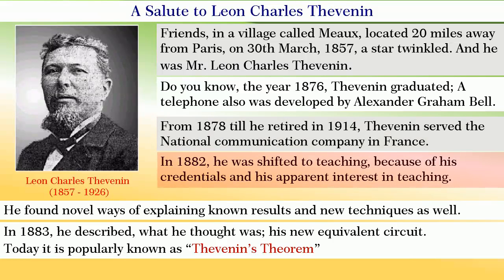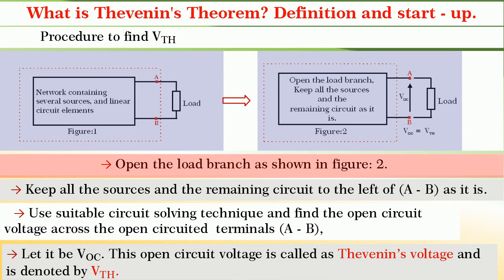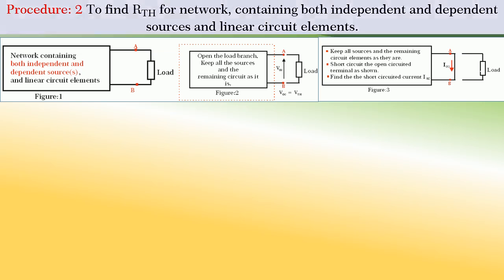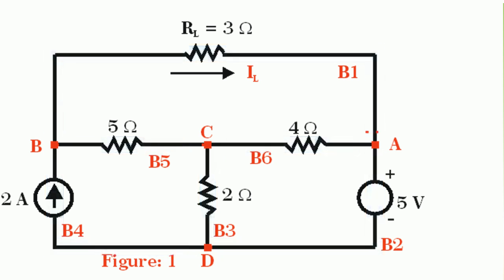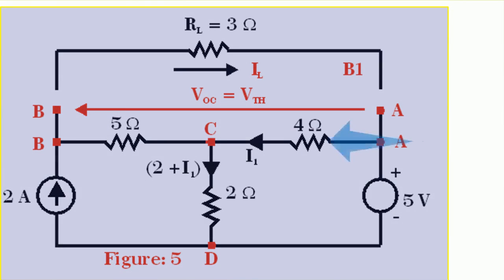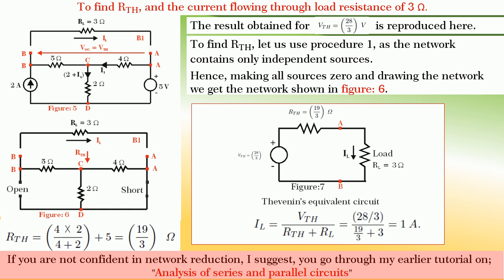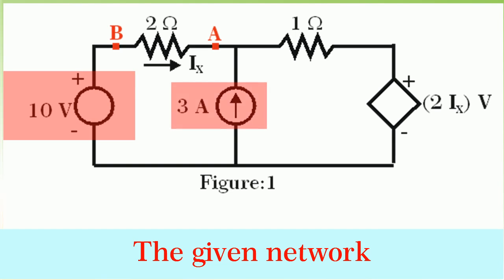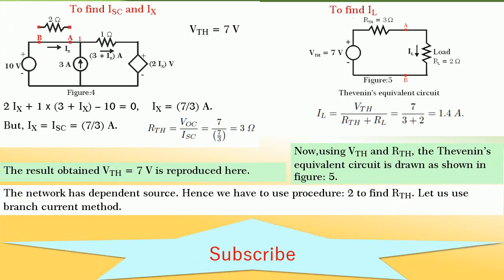Thevenin's Theorem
This tutorial takes you through, defining, and explaining the procedure of solving the network using Thevenin’s theorem. It also explains the key issues required to be known, while solving the networks. Different typical problems are chosen for the purpose.

This tutorial brings out the thinking process, and strategy to be decided before one has to start solving. The discussion is logical and simple to understand.

I hope that, the tutorial will be of immense help to teachers and students interested in mastering “Network solving”.